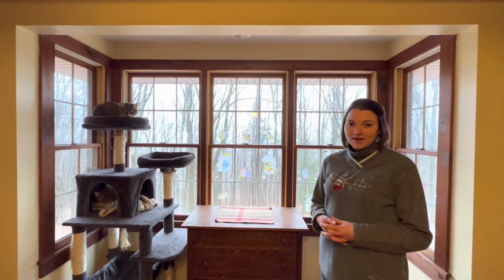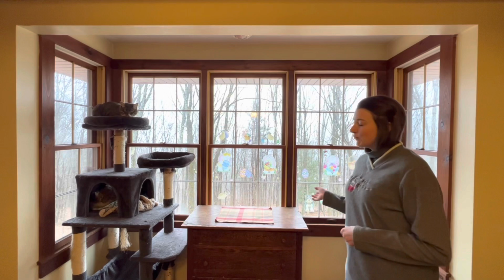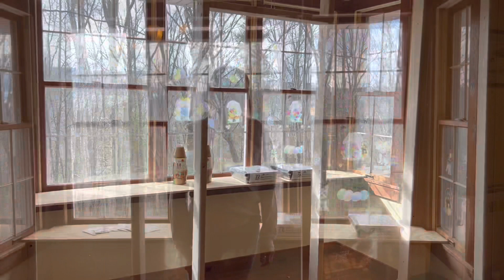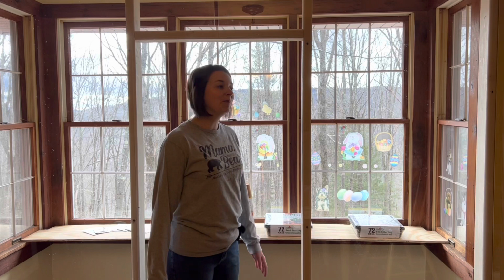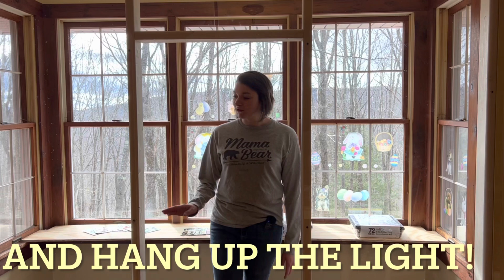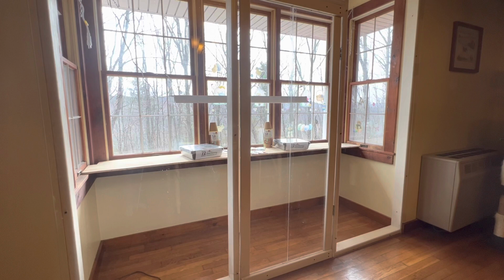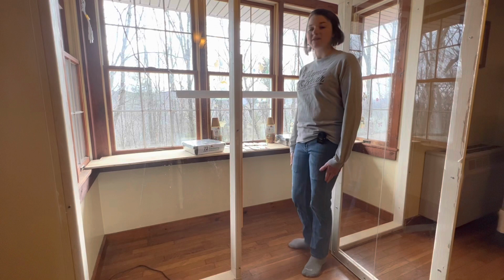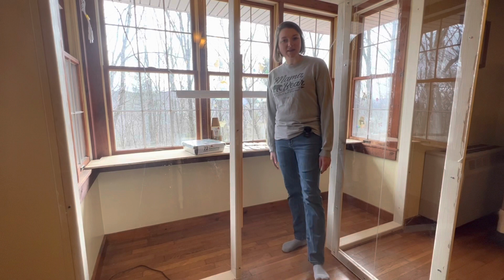Building a indoor Greenhouse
In this video we are turning our dormer into a indoor Greenhouse!